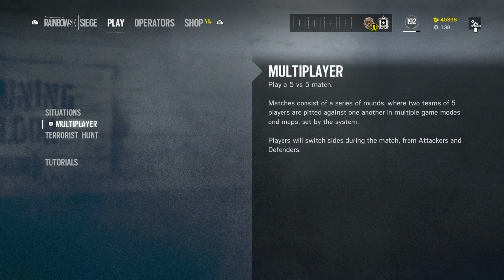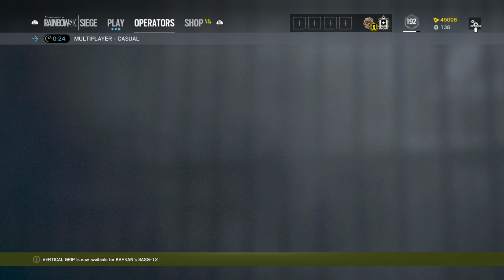BRAND NEW UPDATE | Ash Buff, Glaz Nerf, & More!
This is everything you will need to know going into title update 2.1 enjoy.